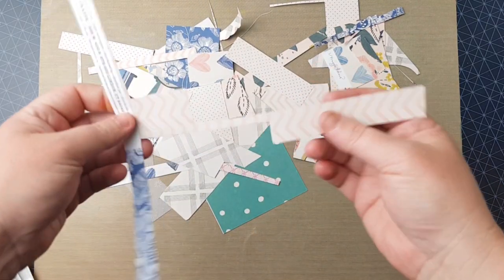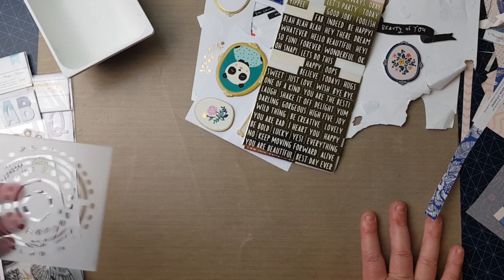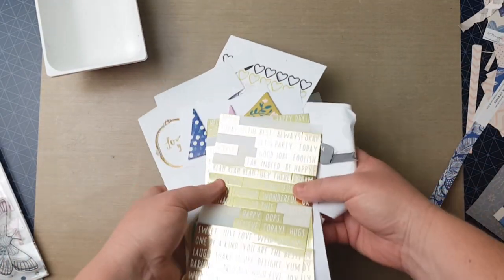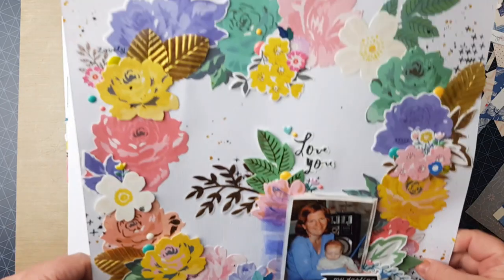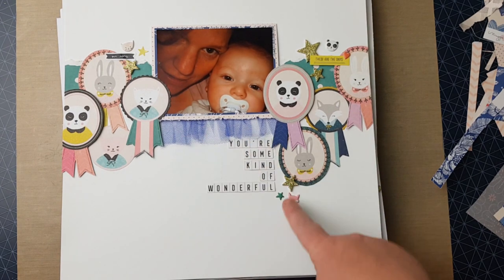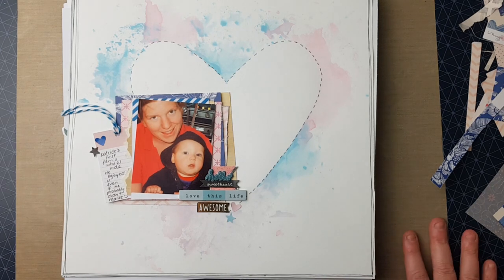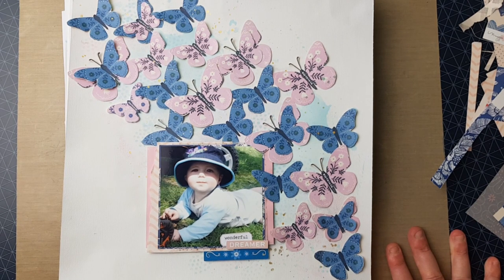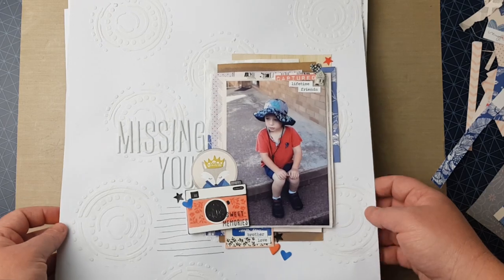Kill-A-Kit ~ September Kitaholics - Scrapbooking, PL, Art Journal, DIY Embellishments and Mini Album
Join me for this video where I share what little I have left and the huge amount of projects I made using Kitaholic Kits september kits.